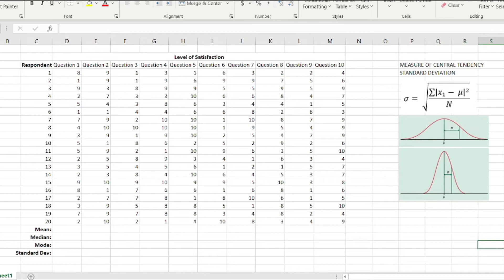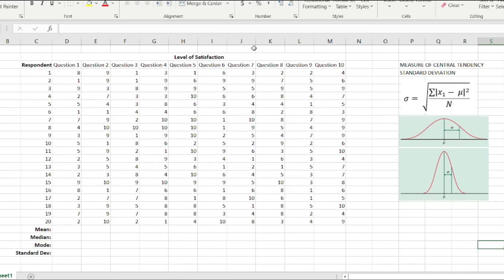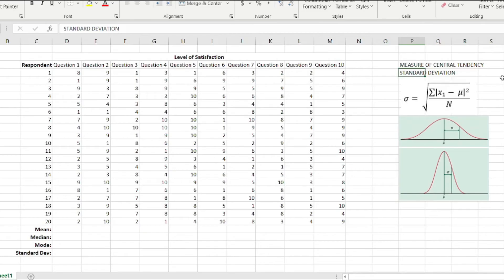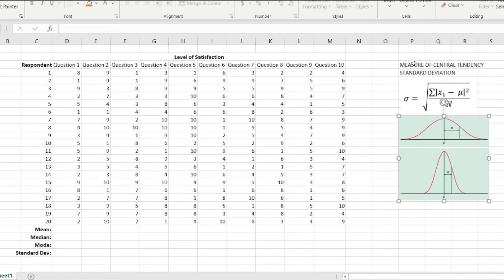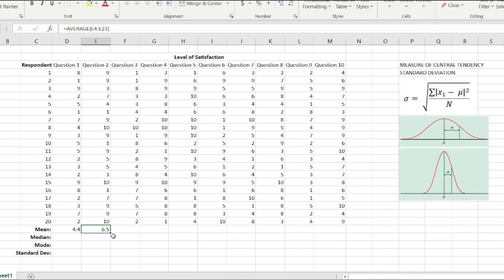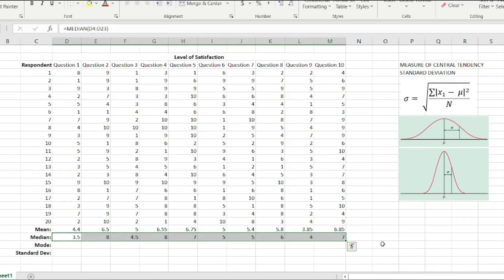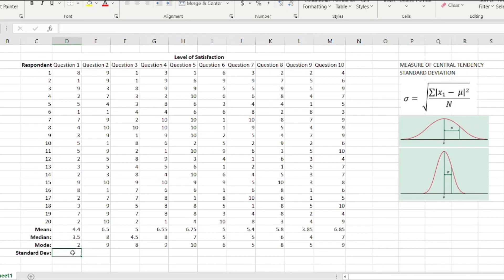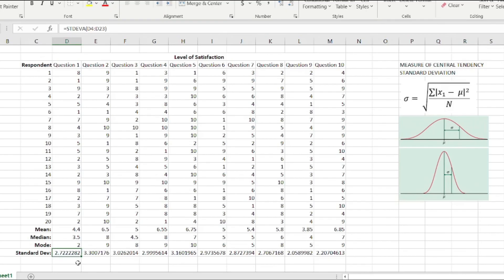Mean, Median, Mode and Standard Deviation using Microsoft Excel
This is the simple process of getting the measures of central tendency and standard deviation using Microsoft Excel